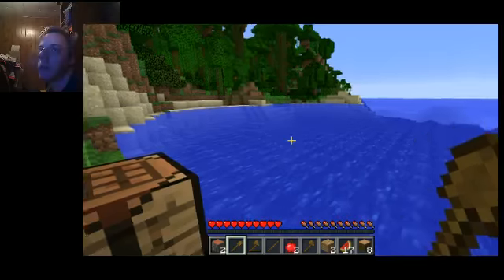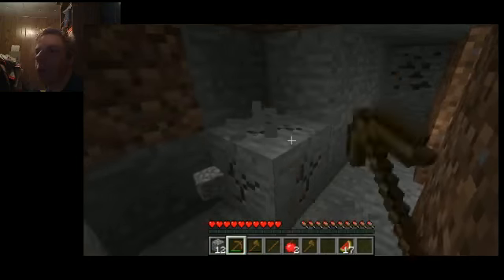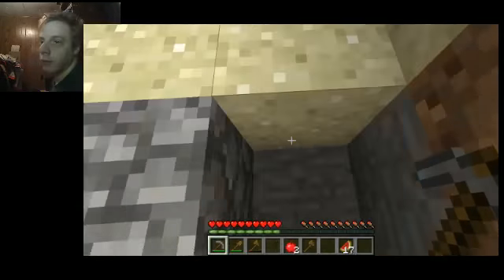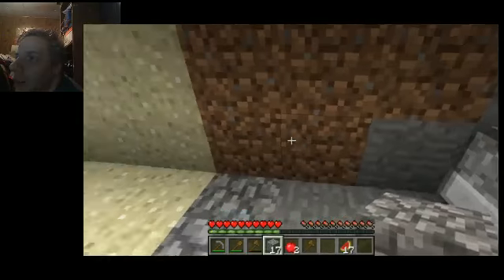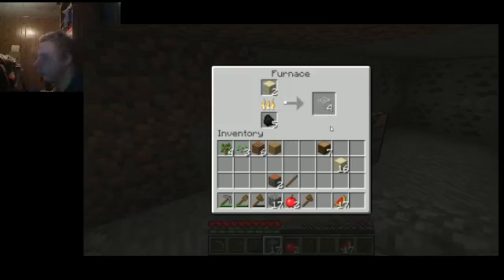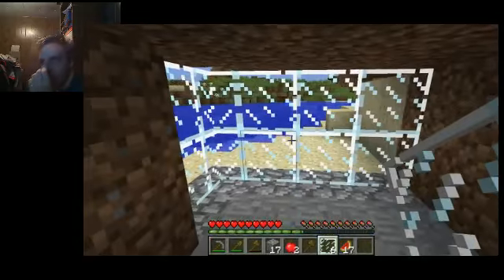new minecraft epic bay windos